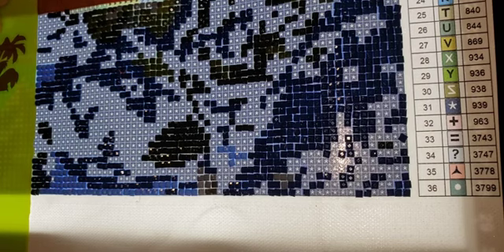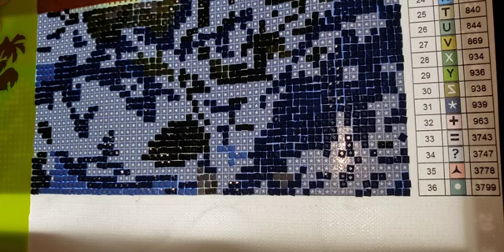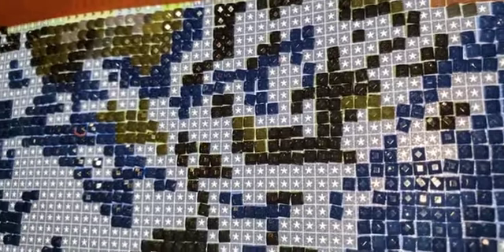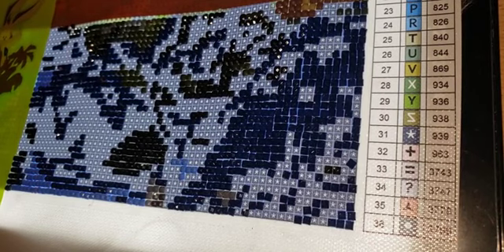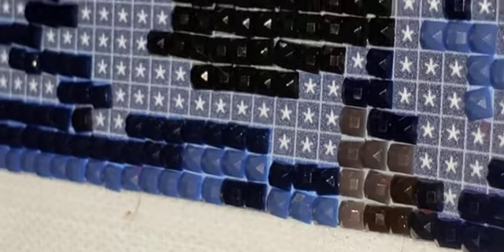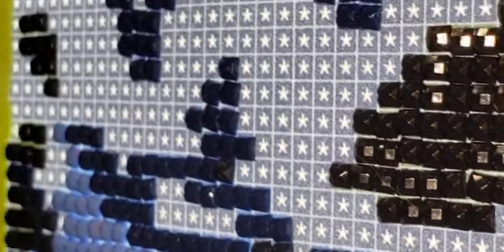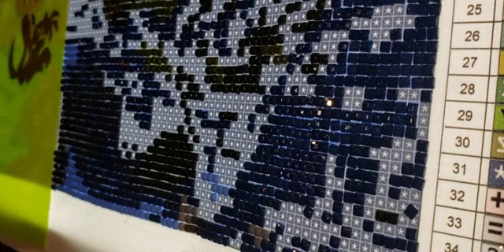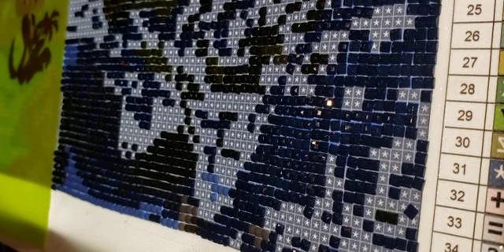diamond painting wip&chatter square drills are a challenge for me 😆